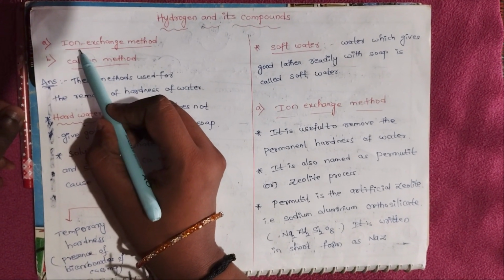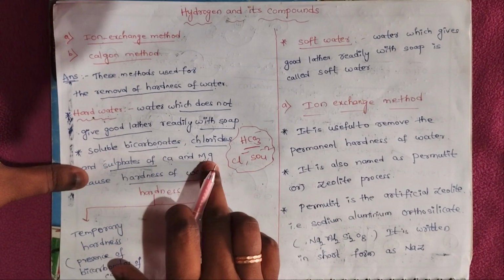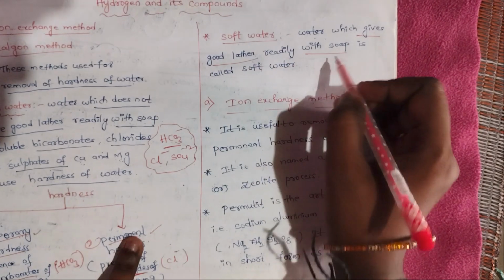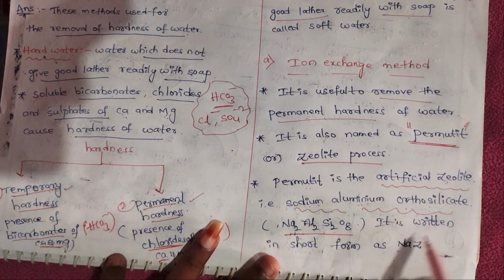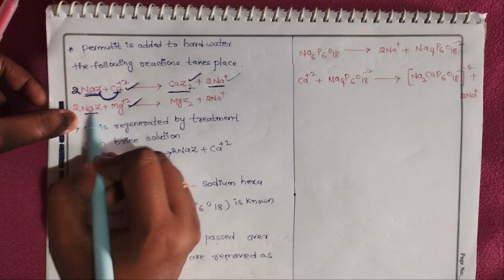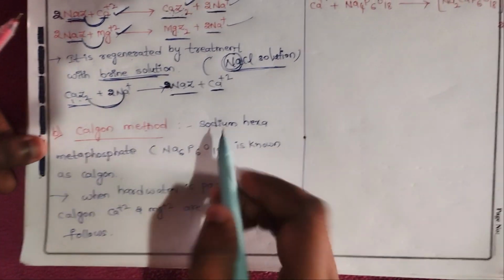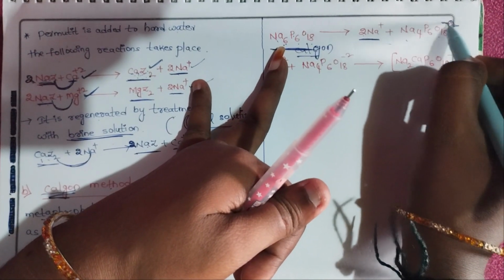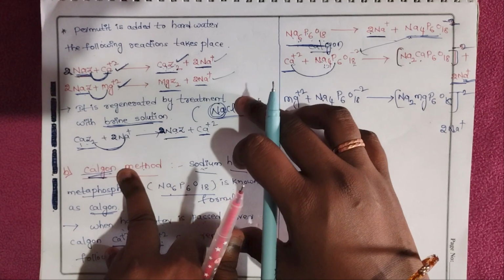Hydrogen and its compounds ( Inter 1 st year) ( Ion exchange method & calgon method)